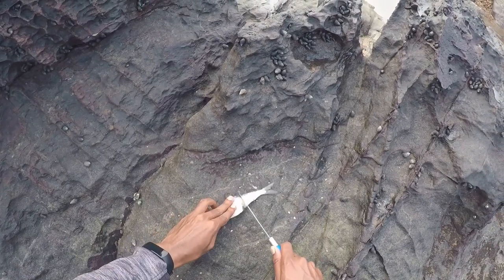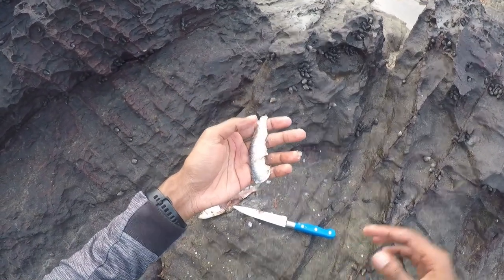Goa fishing big 2.5KG blubber lips snapper And silver bream, india fishing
Link to fishing equipment is below 👇🏽👇🏽

CABRAL OUTDOORS

OR if you stay in goa and need the hooks or any fishing tackle on urgent bases you can visit 👇🏽👇🏽

VINAAYAK FISHING TACKLE
H No. 932/19, Plot no.22, Park Street, BB Borkar Road, Near Ram Temple, Porvorim, Goa 403521